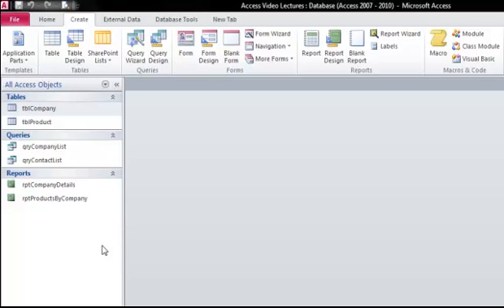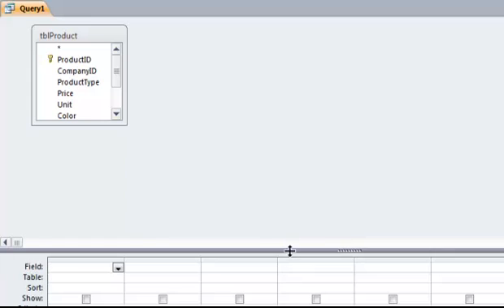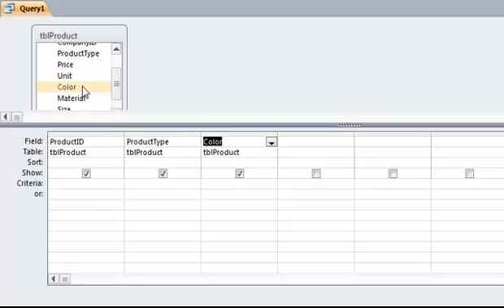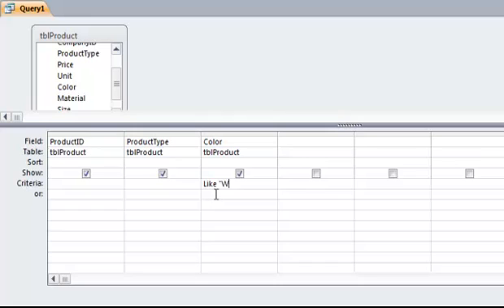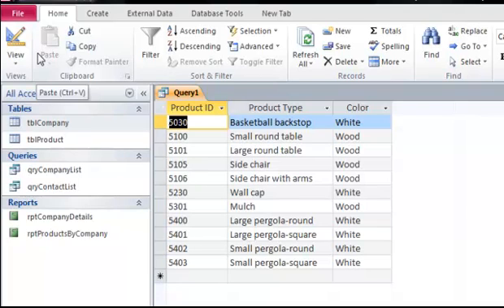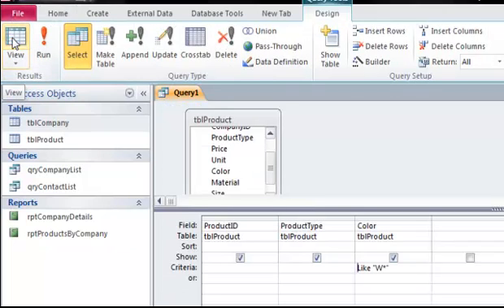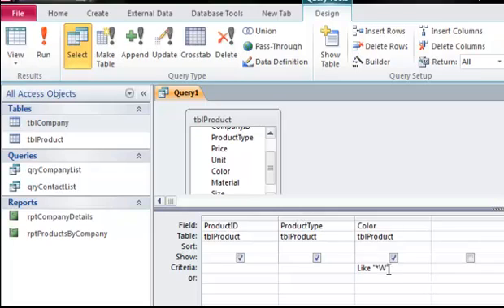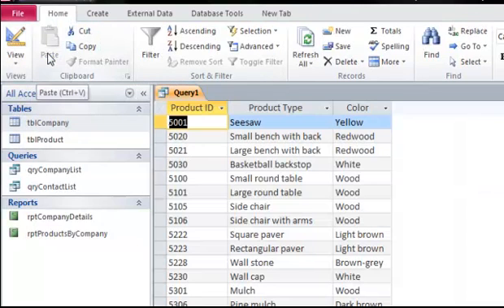Access Pattern Match Query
Using pattern match criteria in an Access query.